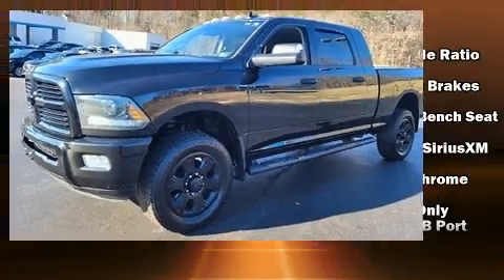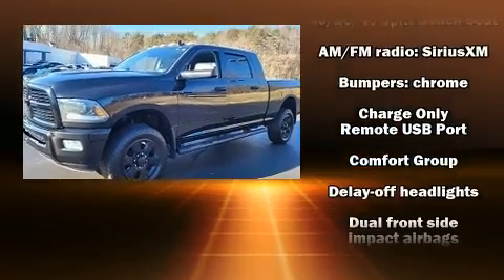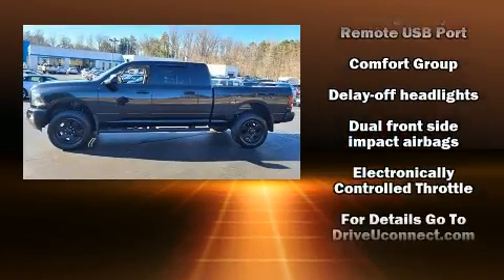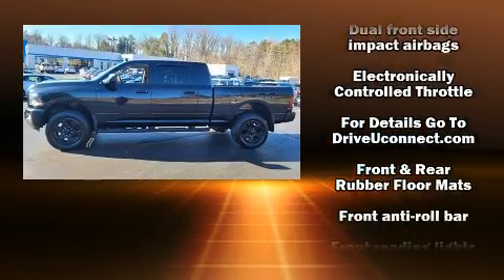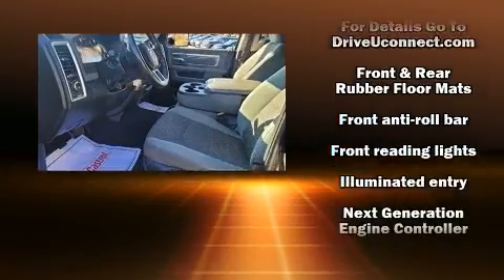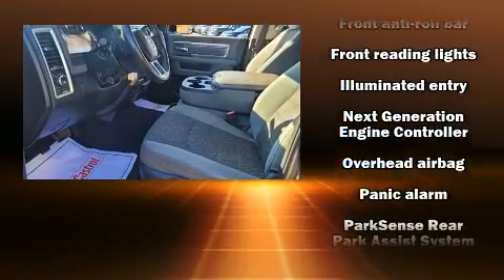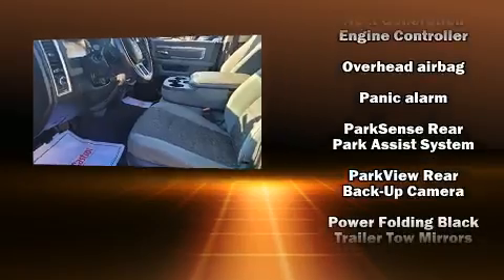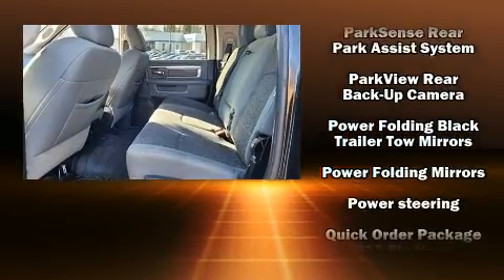2015 Ram 2500 SLT in STANLEYTOWN, VA 24168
Get excited about the 2015 Ram 2500. It features an automatic transmission, 4-wheel drive, and a powerful 8 cylinder engine. It's equipped with tons of terrific amenities, but it won't break your budget. Such as remote keyless entry, delay-off headlights, a trip computer, a rear step bumper, air conditioning, power windows, an overhead console, and more. Side curtain airbags deploy in extreme circumstances, shielding you and your passengers from collision forces. We know that you have high expectations, and we enjoy the challenge of meeting and exceeding them! Please don't hesitate to give us a call.